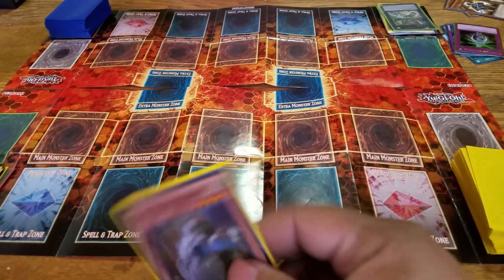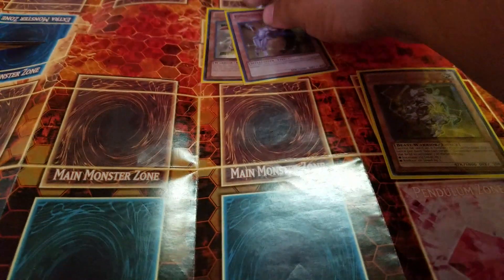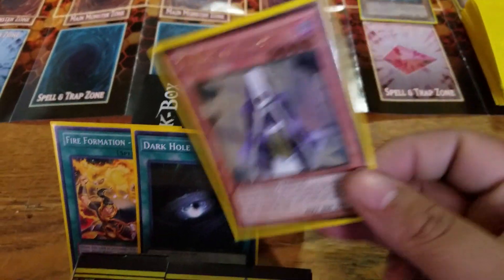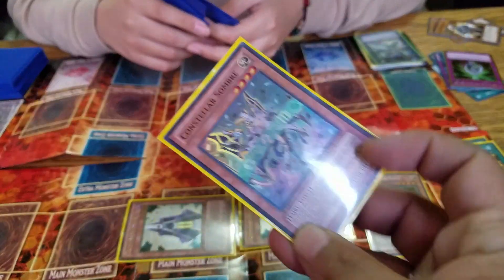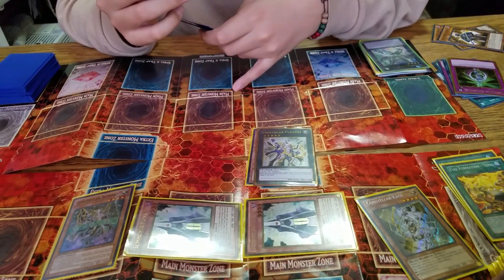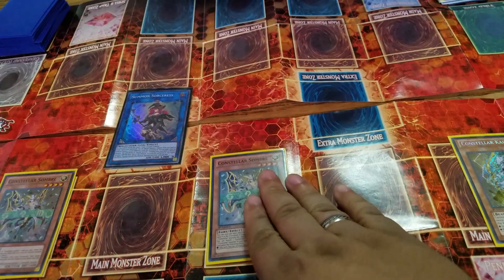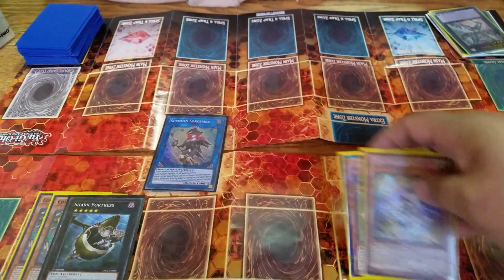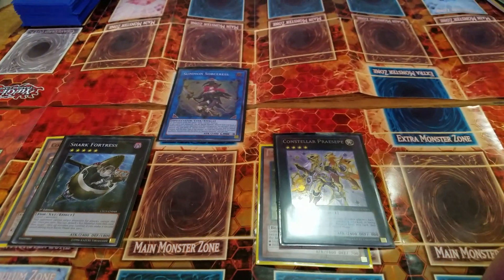Constellers vs choas max deck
Combo video. Lock turn one them OTK my second turn. Good or bad?? Link format